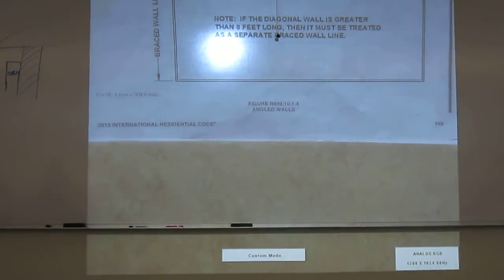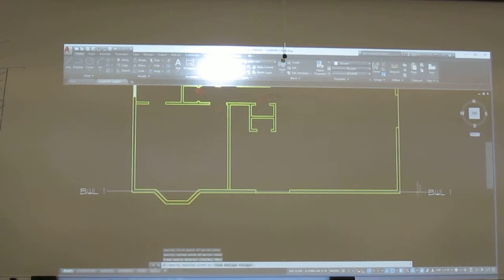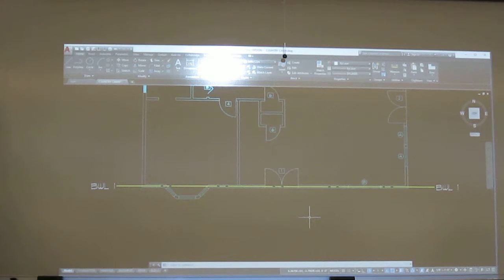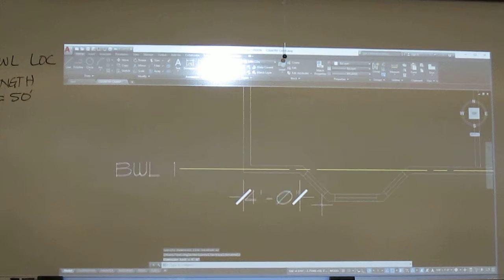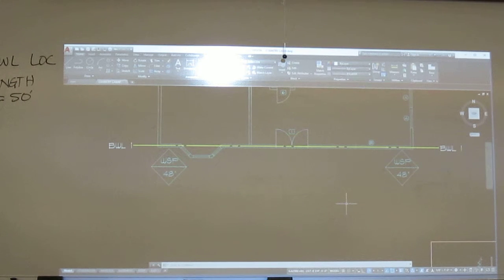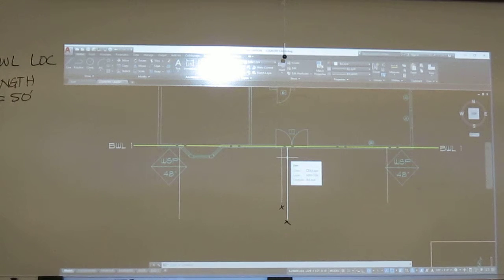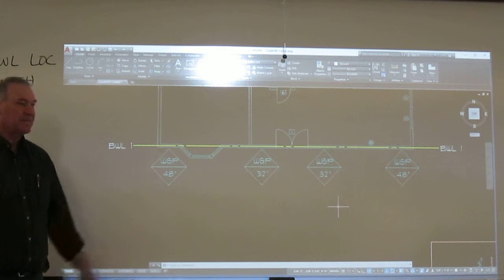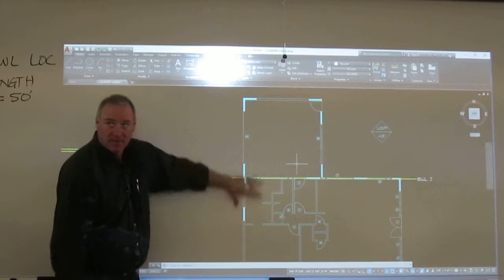4/8/19 Part 3